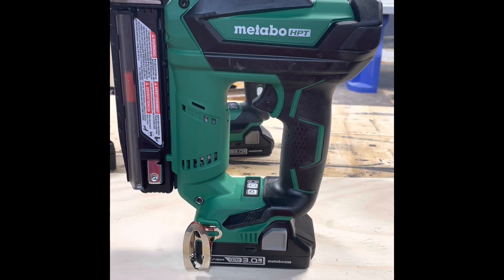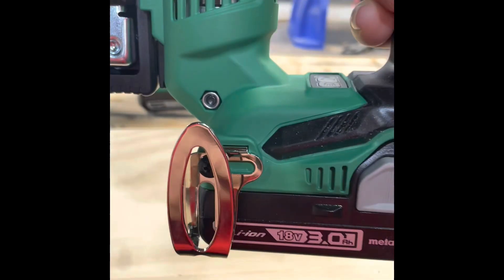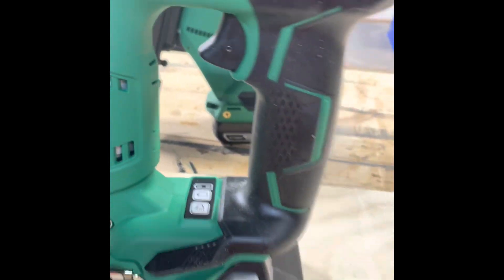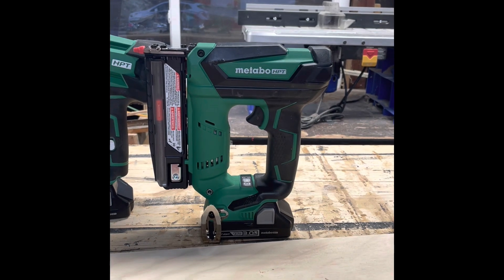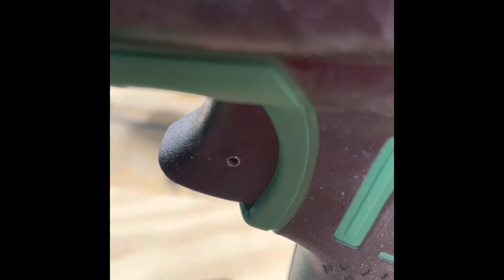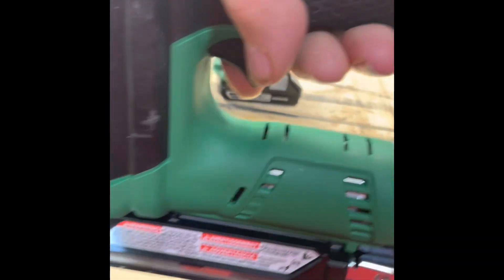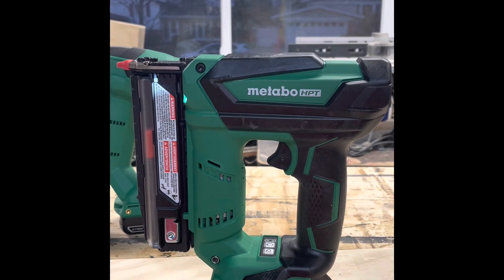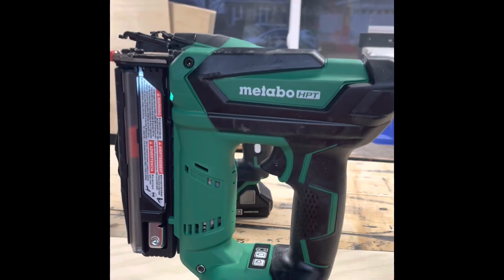Metabo hpt pin nailer.